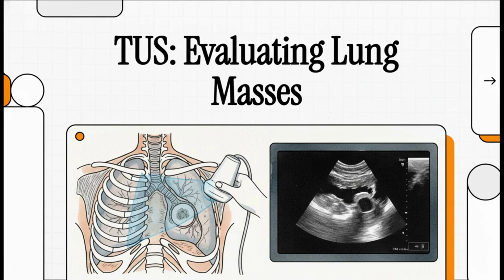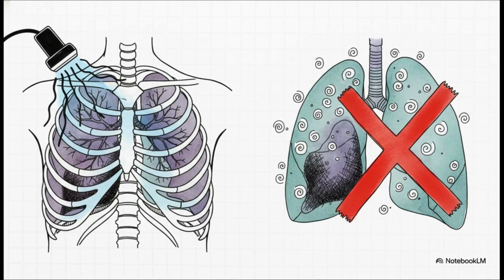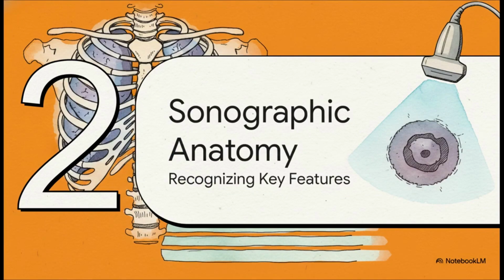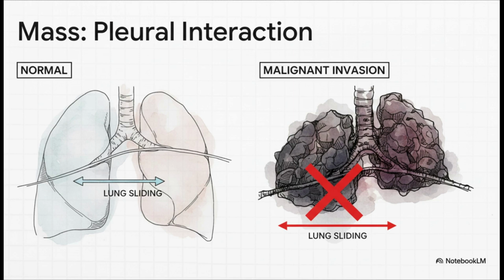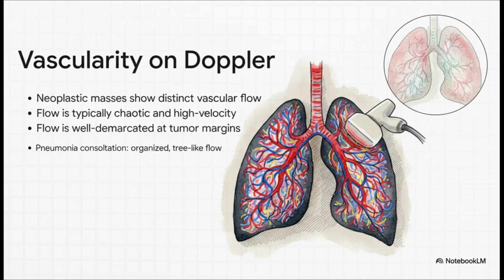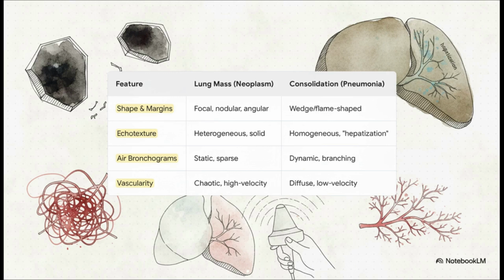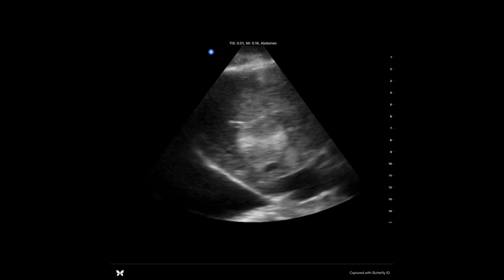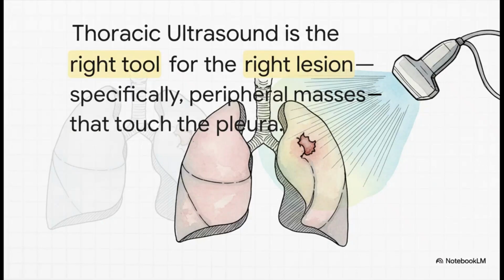Episode 46: Thoracic ultrasound "Lung masses"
1- A large, 8 cm central lung mass is identified on a CT scan, but it is completely surrounded by aerated lung parenchyma with no contact to the chest wall. What is the most likely finding when performing a thoracic ultrasound (TUS) on this patient?
1- The mass will be visualized as a poorly-defined hypochoic area.
2- The mass will be completely undetectable by ultrasound.
3- Only the anterior margin of the mass will be visible with significant posterior shadowing.
4- B-lines originating from the pleura overlying the mass will be the primary sign.

2- Which of the following sonographic features is most characteristic of a malignant lung mass rather than an area of simple consolidation?
1- Angular or lobulated margins with a convex border
2- Reduced lung sliding at the site of the lesion.
3- Presence of a small, adjacent pleural effusion.
4- A wedge- or flame-shaped appearance.

3- When using color Doppler to differentiate a peripheral lung mass from consolidation, which set of vascular characteristics is most suggestive of a neoplasm?
1- A diffuse, low-velocity, branching 'tree-like' vascular pattern.
2- Complete absence of detectable vascular flow within the lesion.
3- A single, large feeding vessel with monophasic, low-resistance flow.
4- A well-demarcated, chaotic pattern with high-velocity flow.

4- A sonographic examination of a subpleural opacity reveals a lesion with a homogeneous, 'tissue-like' echotexture similar to the liver, and numerous branching air bronchograms that move with respiration. Which diagnosis does this constellation of findings most strongly support?
1- Inflammatory Consolidation (Pneumonia)
2- Malignant Lung Neoplasm
3- Pulmonary Embolism with Infarct
4- Malignant Mesothelioma